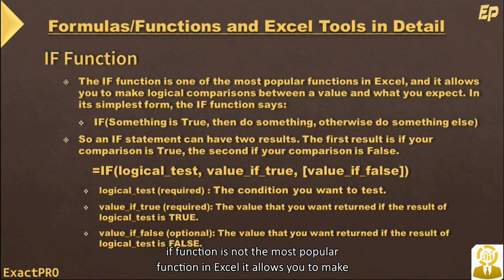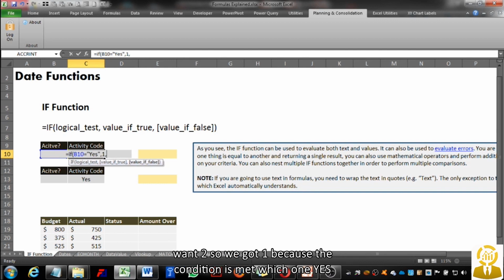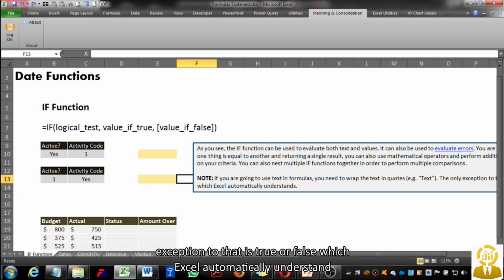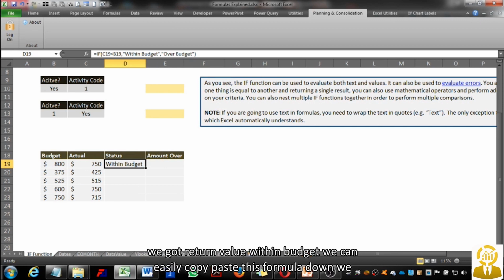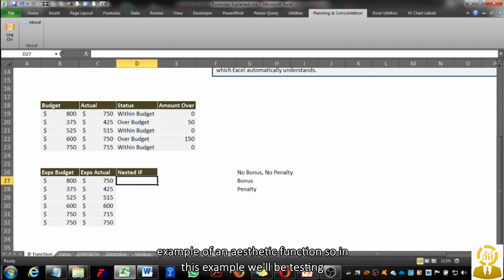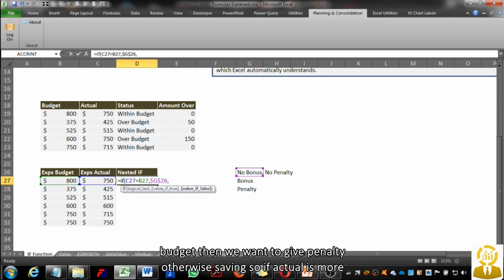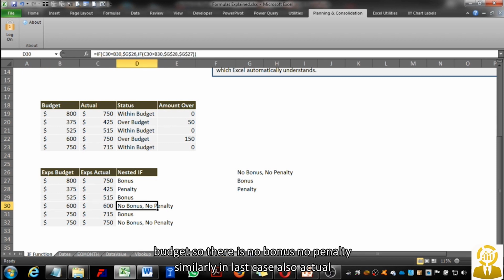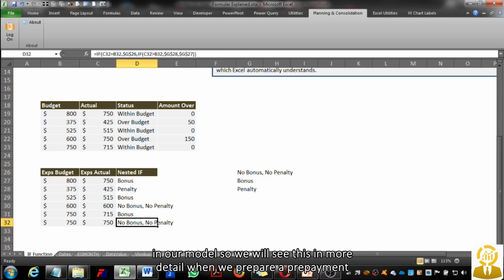IF Function | Build Excel Models Using Advanced Formulas, VBA, Power Query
This tutorial helps you learn about IF FUNCTION in Microsoft Excel using Advanced Formulas.

Build Excel Models using Advanced Formulas, VBA, Power Query